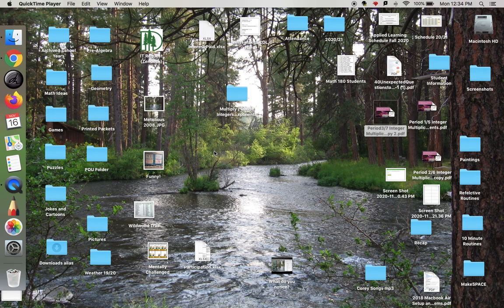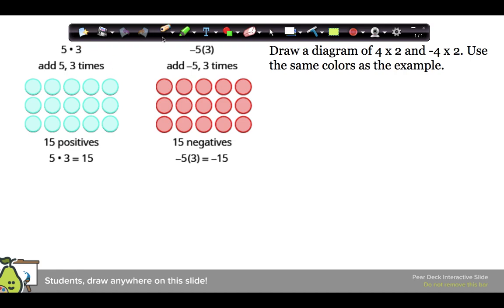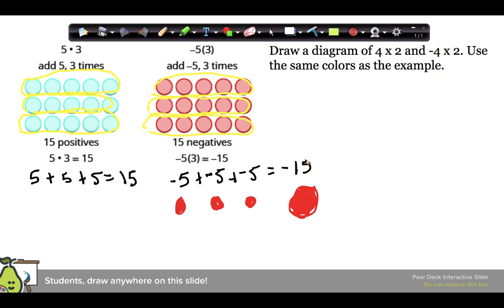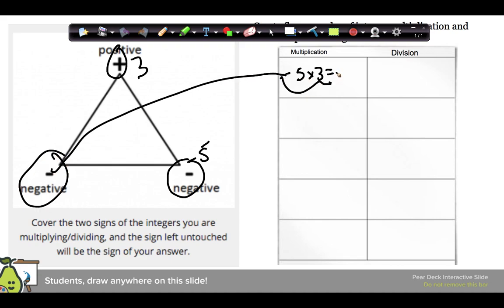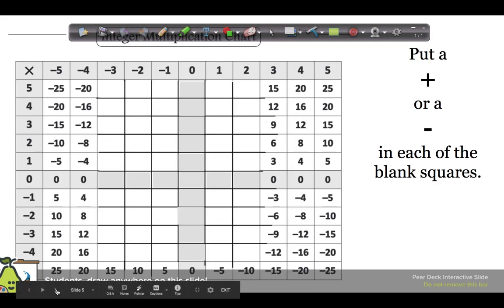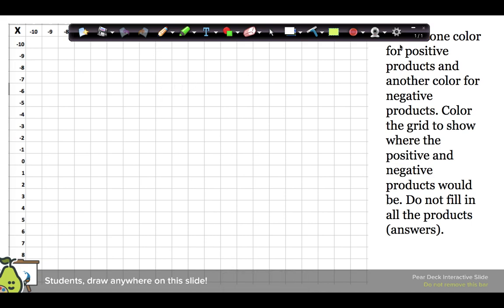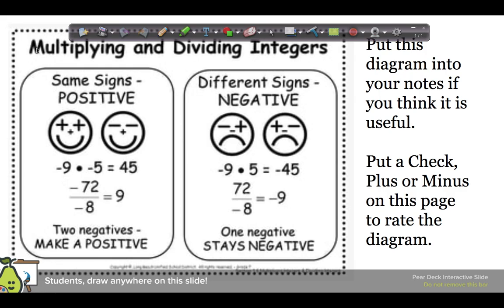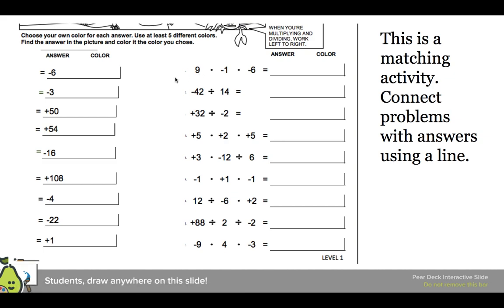Recap Monday 11:16